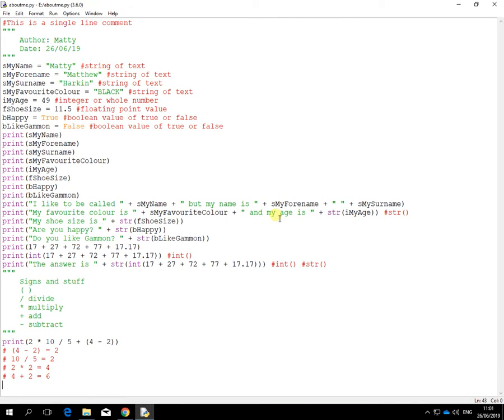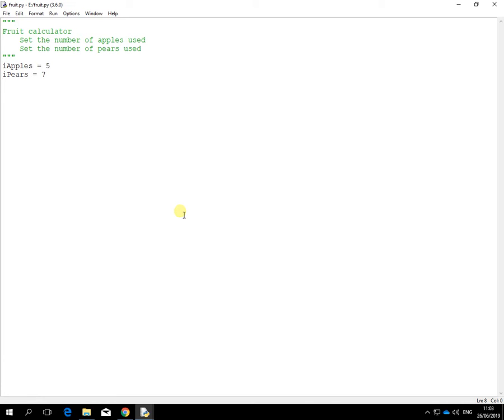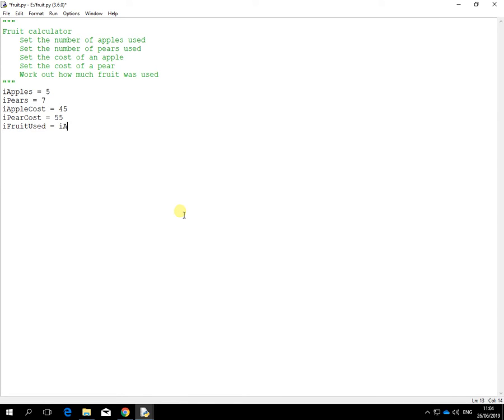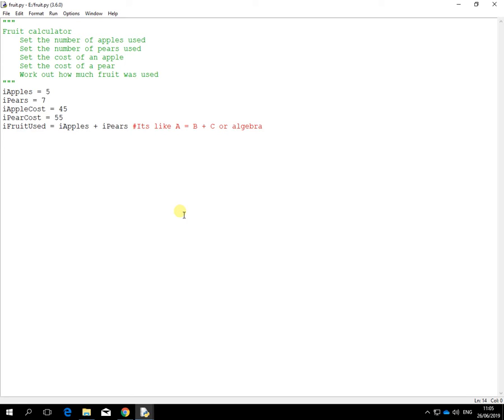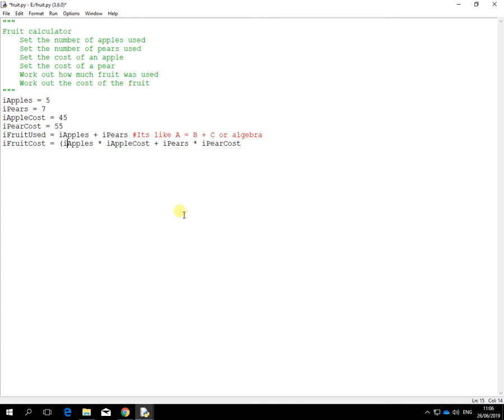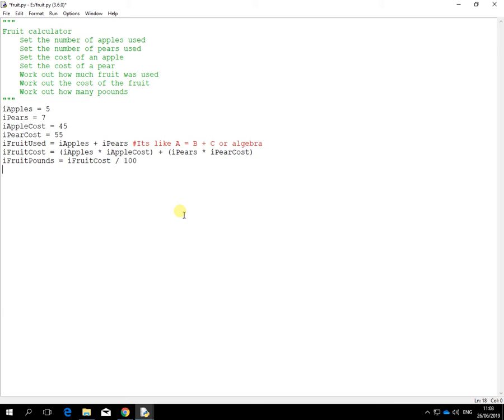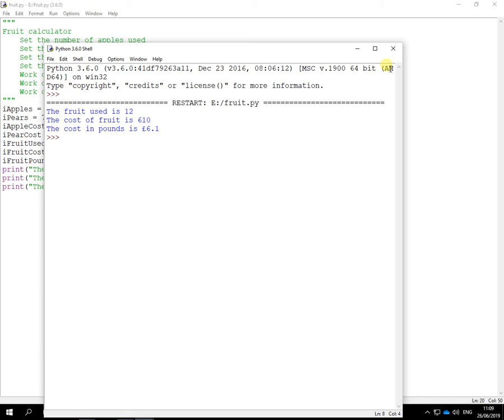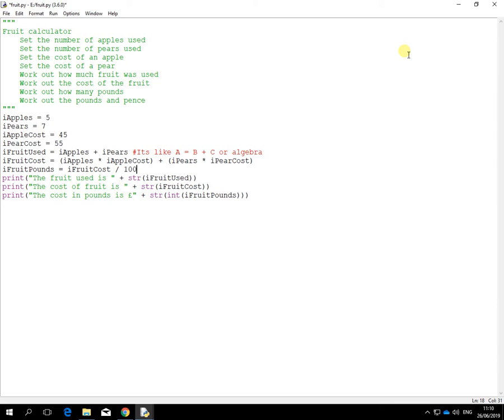Python: Arithmetic with variables (Fruit worked example Part 1)